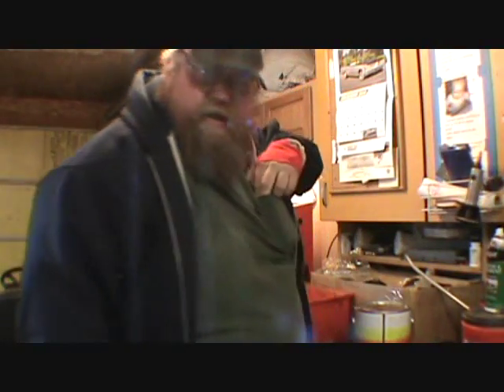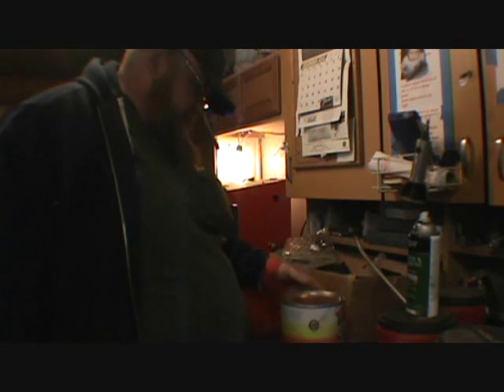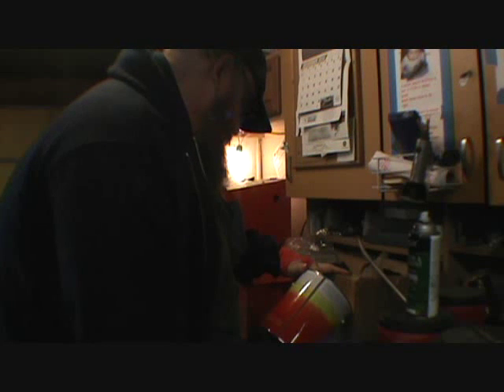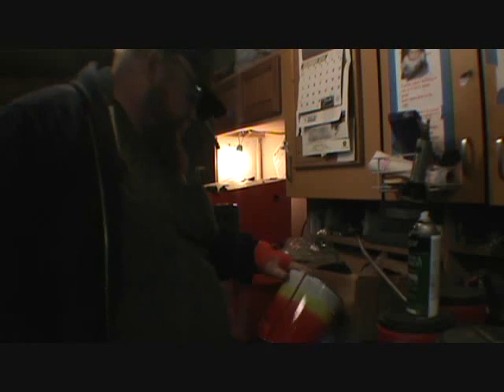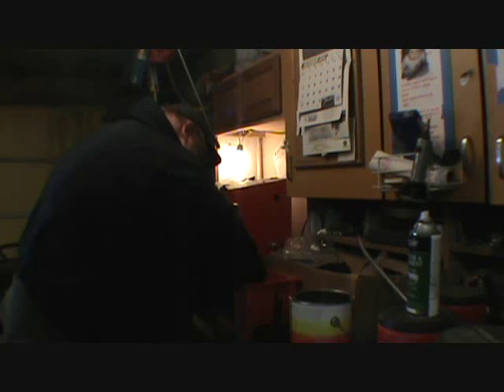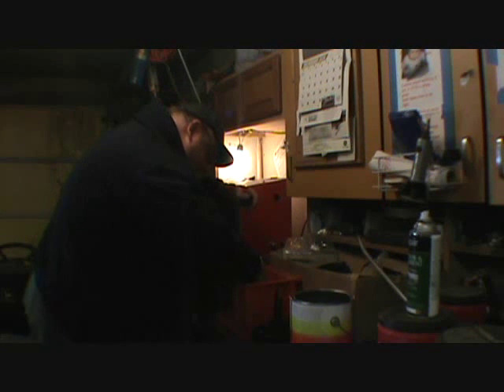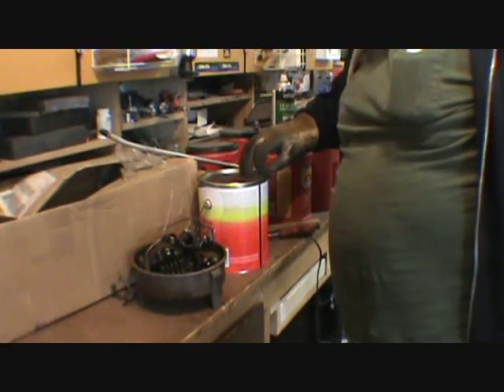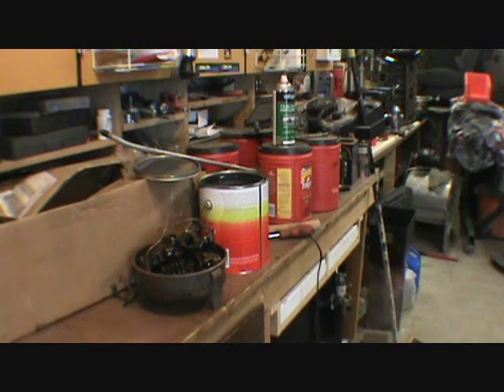working in the shop with berryman cleaner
just cleaning some  parts for the 98 motor